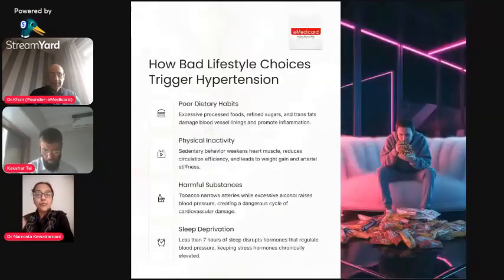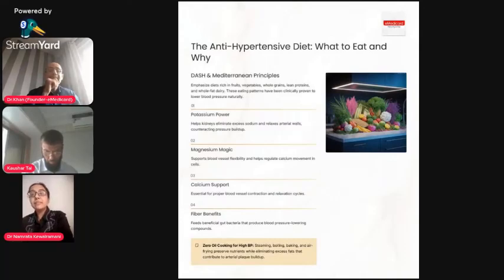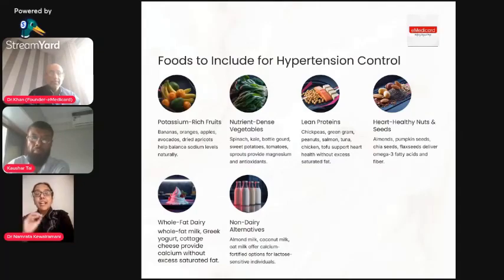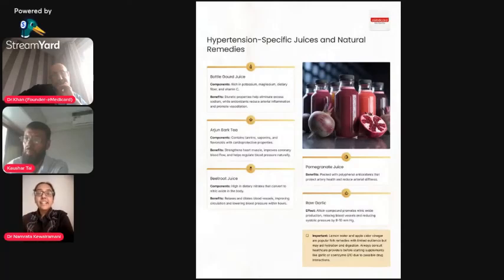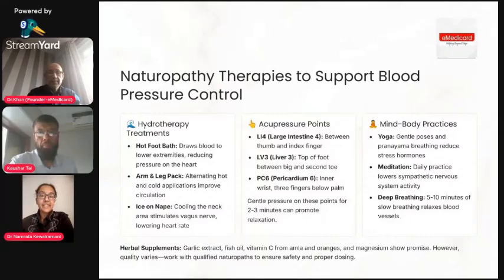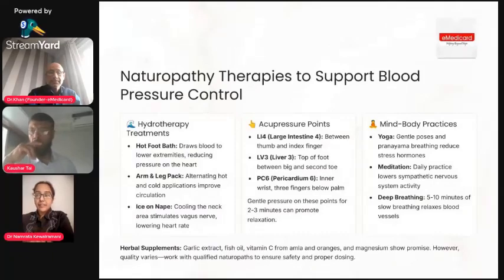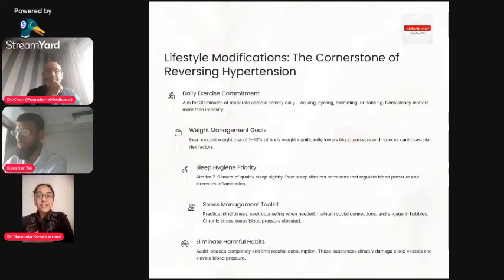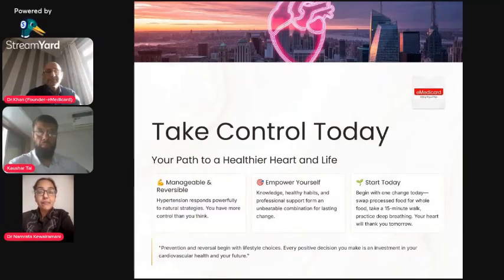Insights on High BP: The Reversal Series 1